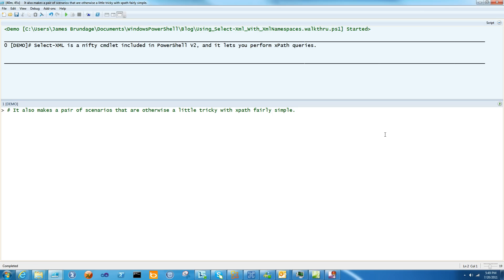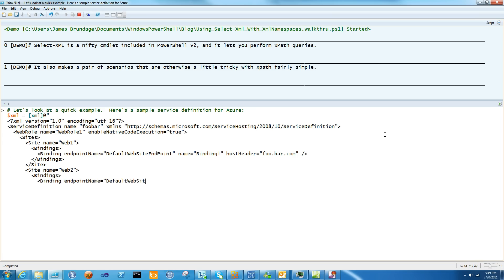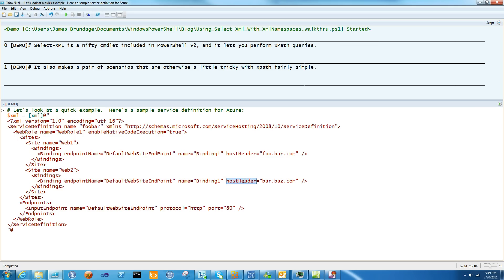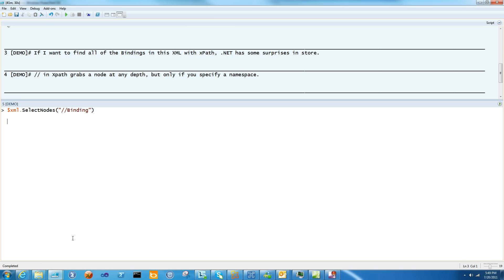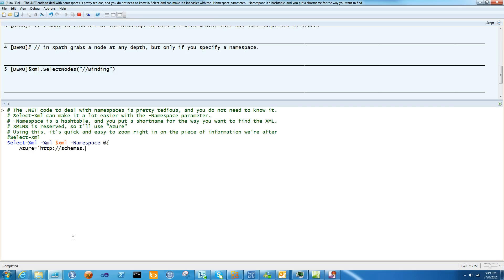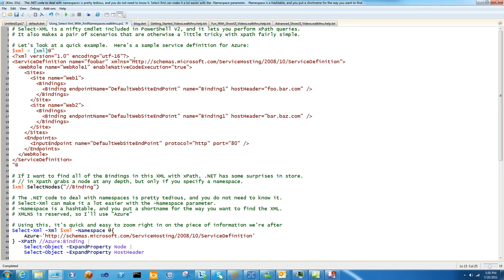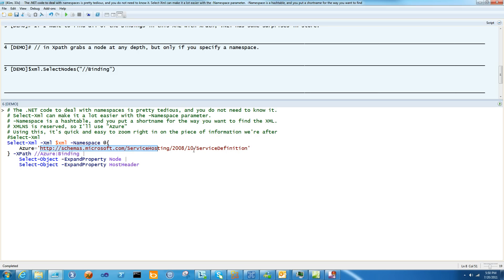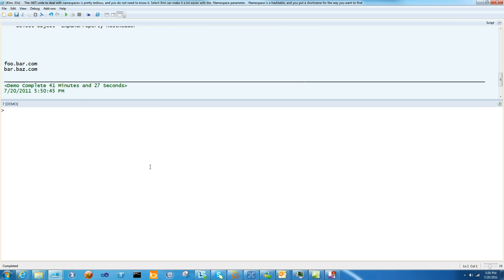PowerShell, Select-Xml and XPath Namespaces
This video shows how Select-Xml cmdlet in PowerShel makes it easier to find specific parts of an XML.